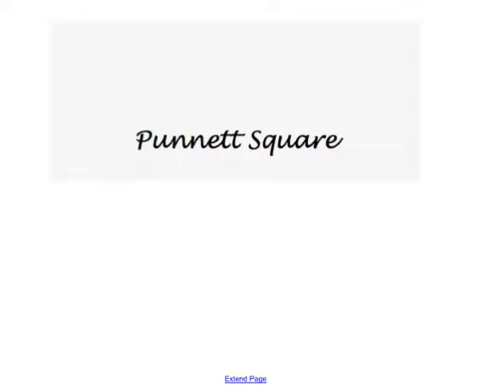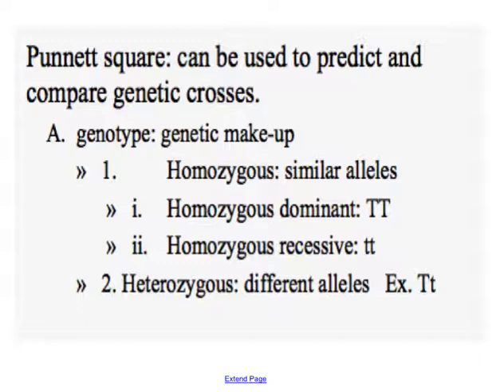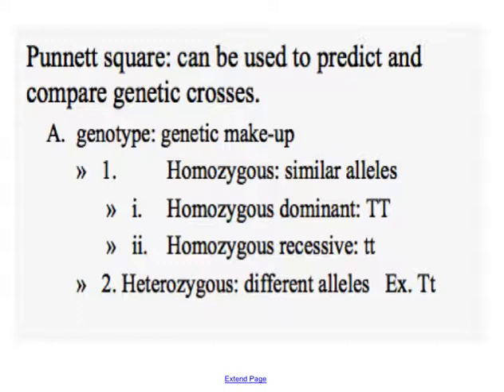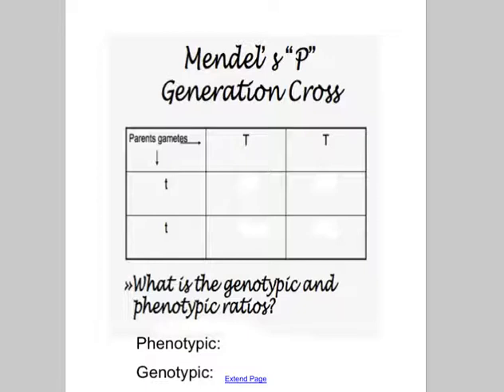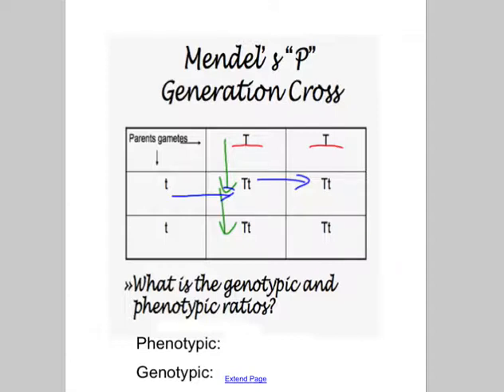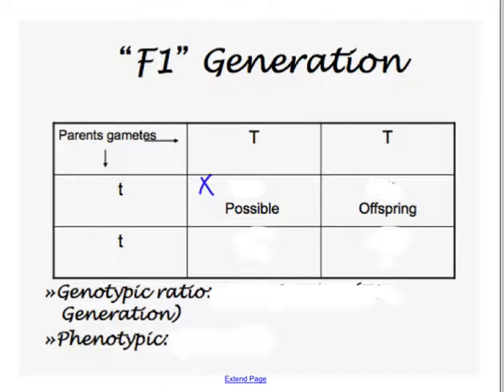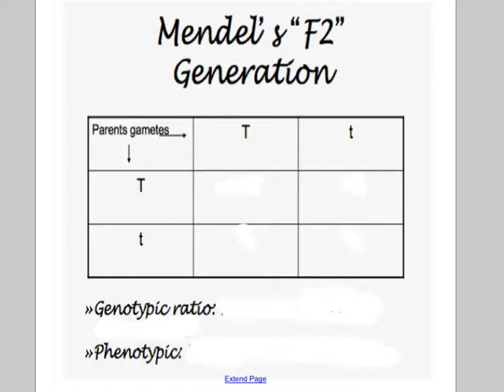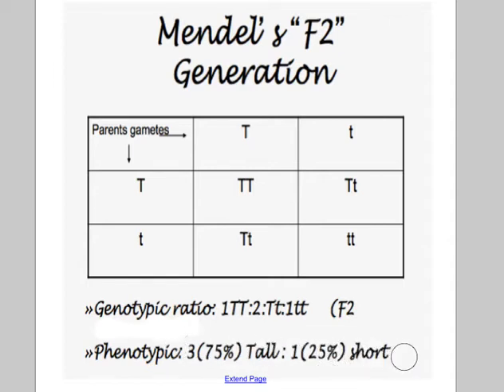punnett square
Punnett squares